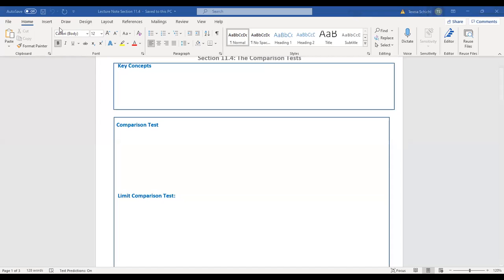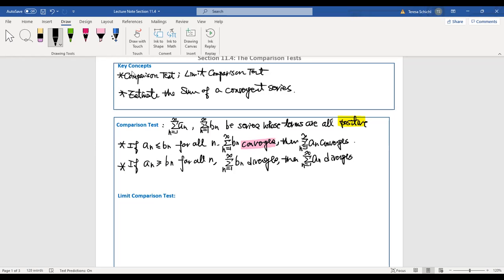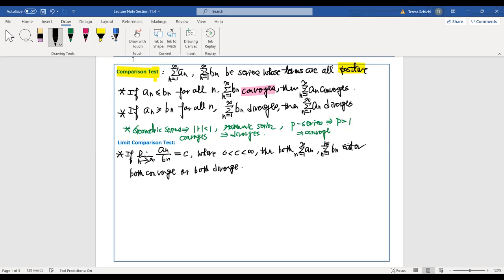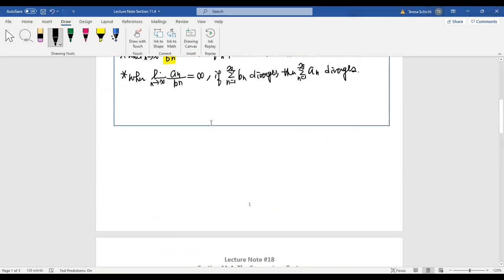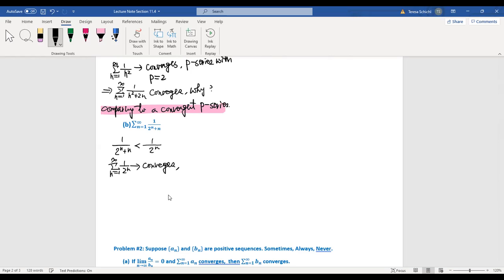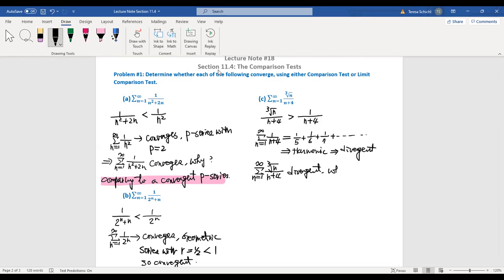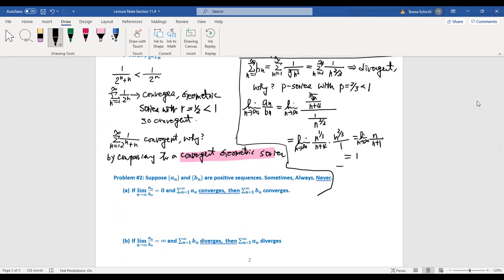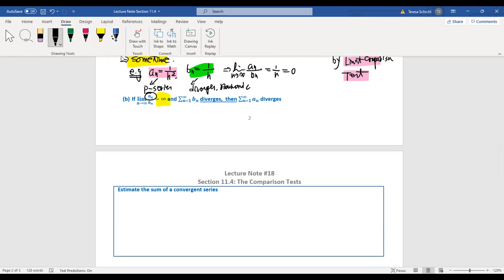Lecture #18 (Section 11.4) - Part I: The Comparison Test and Limit Comparison Test